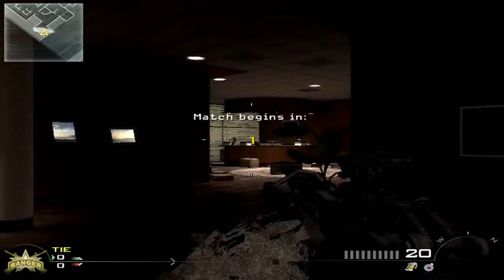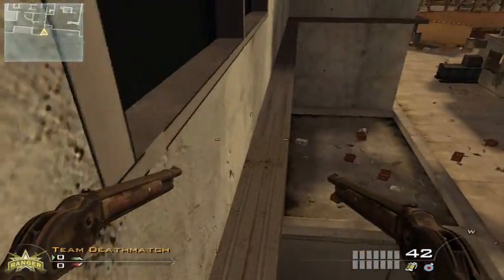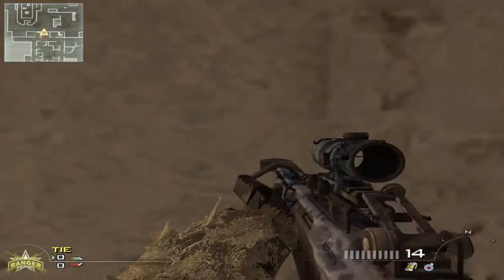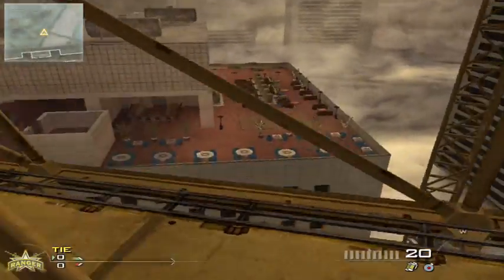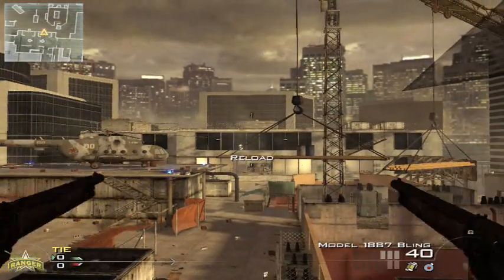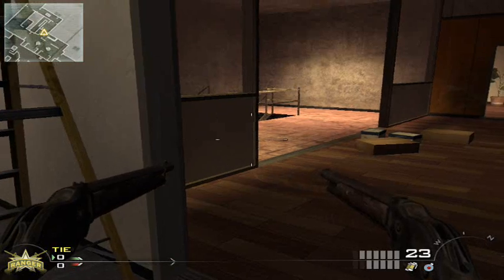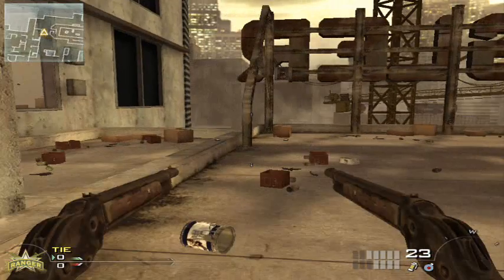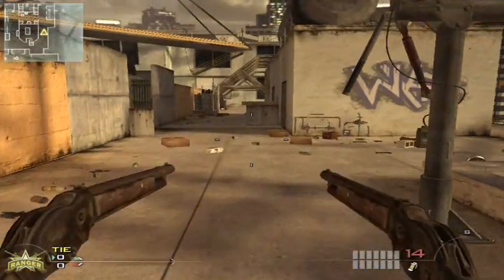call of duty: modern warfare 2 - Tips and Tricks on Highrise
hey guys just did a helpful video on highrise. songs are gives u hell & move along by the all american rejects